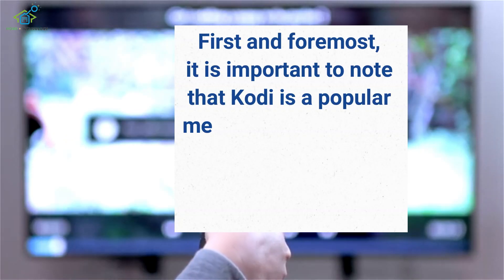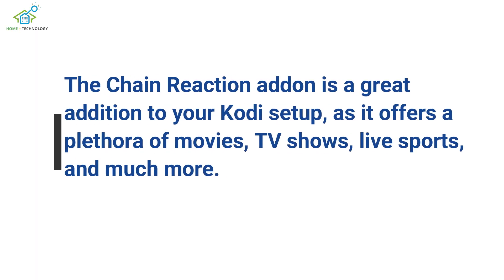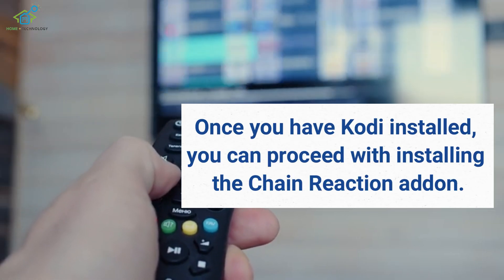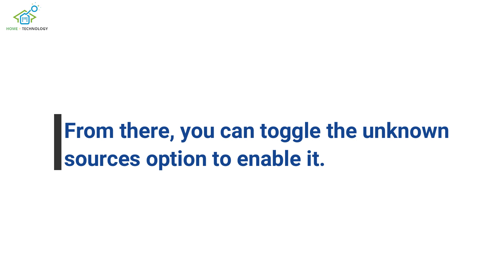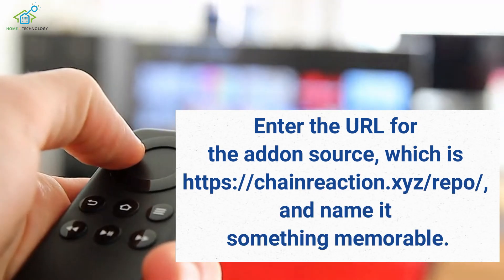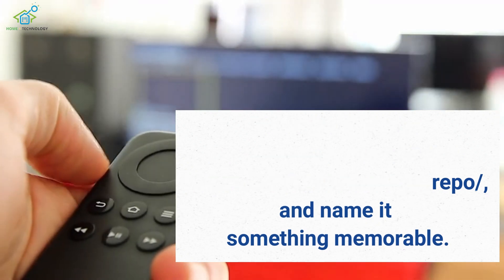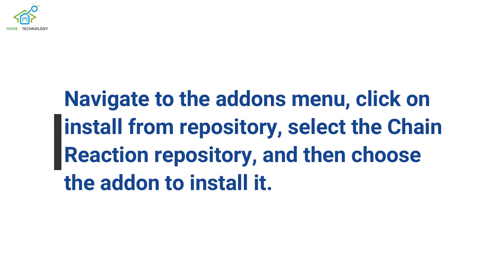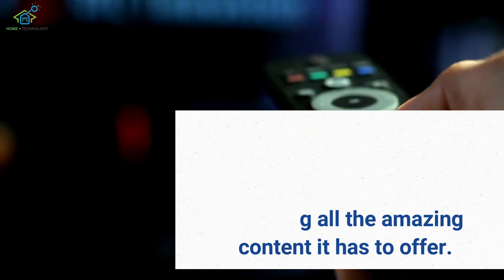How to Install Chain Reaction Kodi Addon on FireStick (2024) | Easy Setup Guide!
Looking to enhance your Kodi experience with the Chain Reaction Addon? In this tutorial, we’ll walk you through the easy installation process on your FireStick, so you can unlock endless streaming options in 2024!

📌 In this video:

Step-by-step instructions to install the Chain Reaction Kodi Addon
Tips to optimize your FireStick for smooth streaming
✨ Stream smarter and enjoy the ultimate Kodi experience with this powerful addon!

How to install Chain Reaction Kodi addon
Chain Reaction addon FireStick setup
Chain Reaction Kodi 2024
Kodi addon installation guide
FireStick Kodi setup 2024
Chain Reaction addon tutorial
Best Kodi addons 2024
FireStick streaming addons
Chain Reaction Kodi step-by-step
Install Chain Reaction on FireStick
Kodi streaming guide 2024
Addons for FireStick Kodi
Chain Reaction Kodi troubleshooting
FireStick addons installation
Kodi FireStick setup guide